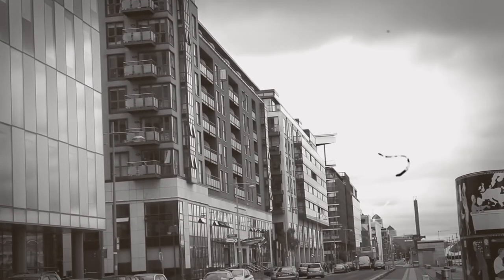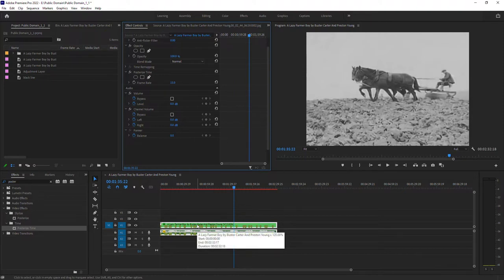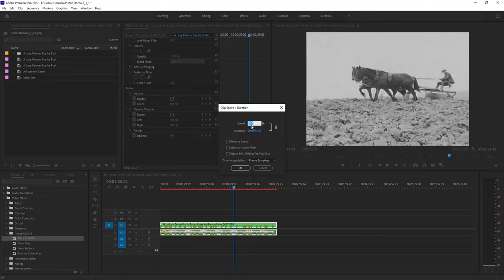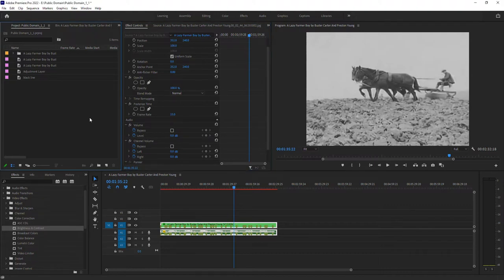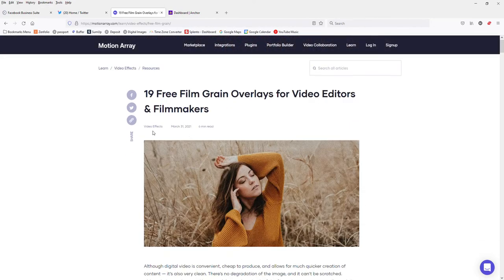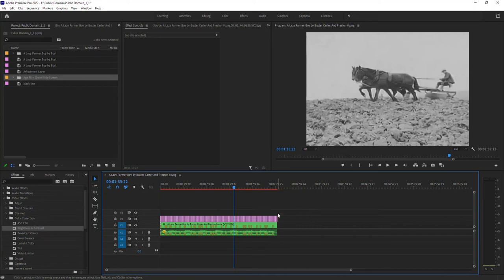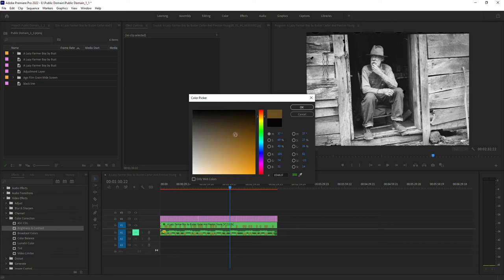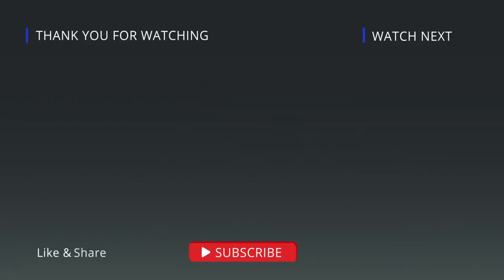How To Create A Silent Film Scratch Effect in Premiere Pro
This tutorial will show you how to create the old dusty and scratched film look of old silent films.